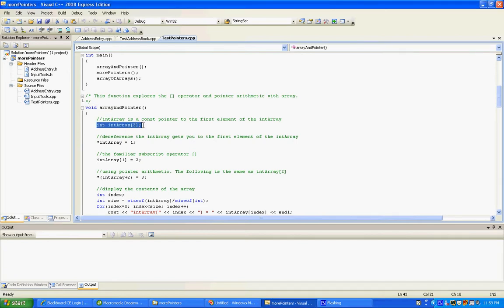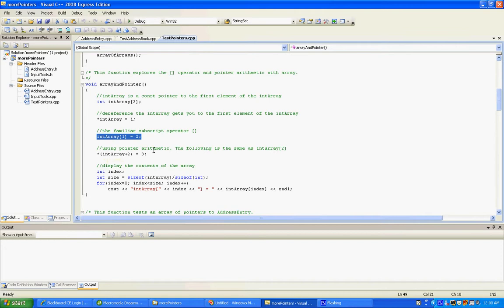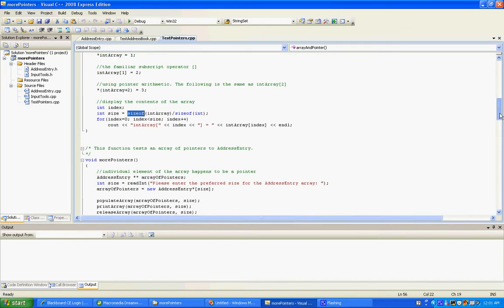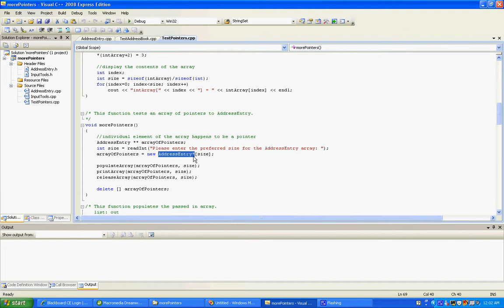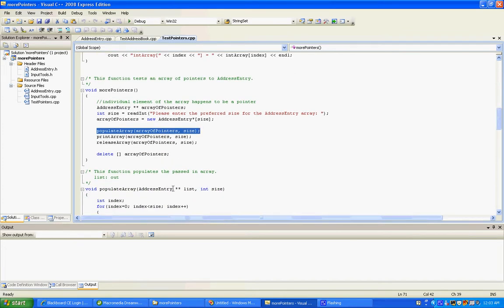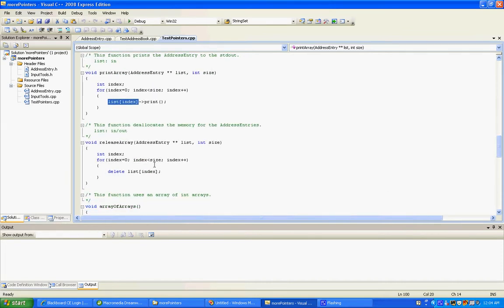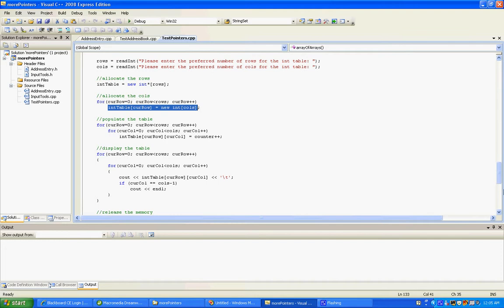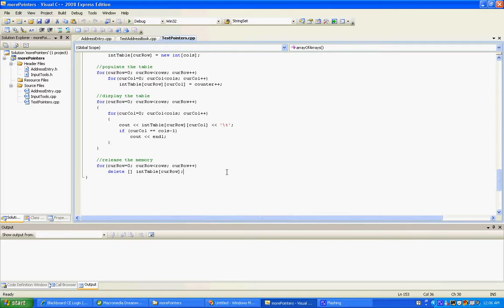Module 10: More Pointers